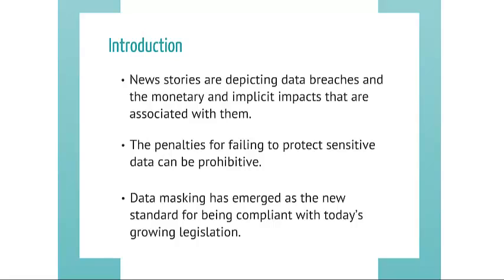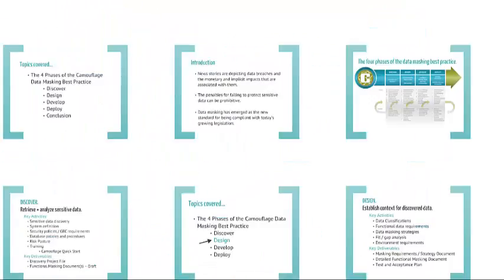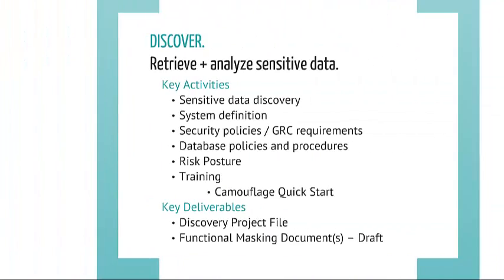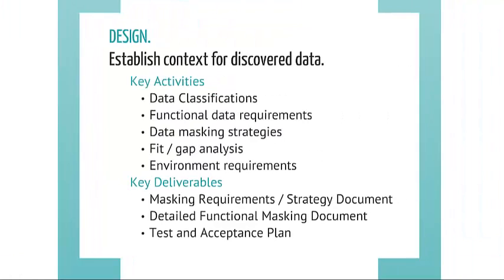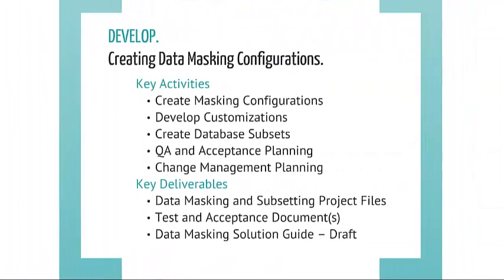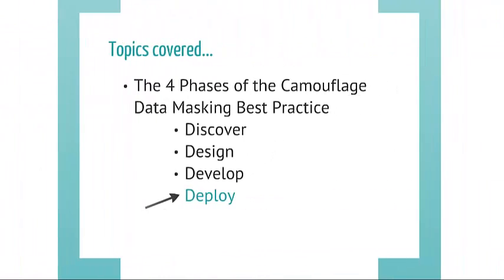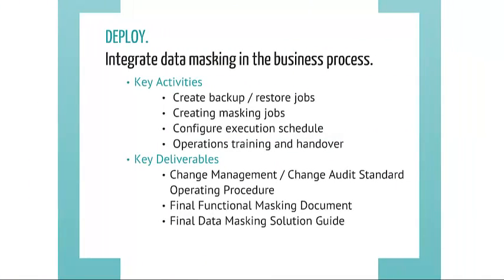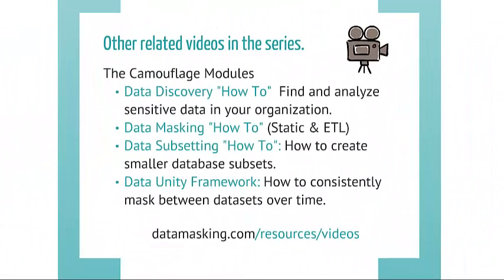Data Masking Best Practices Overview - by Camouflage Software (english audio)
Partilhamos consigo a nossa visão sobre o tema actual da "Protecção dos Dados".
Aqui pode ter uma ideia das boas práticas que deve considerar antes de iniciar os seus projectos nesta área.

para mais informações.